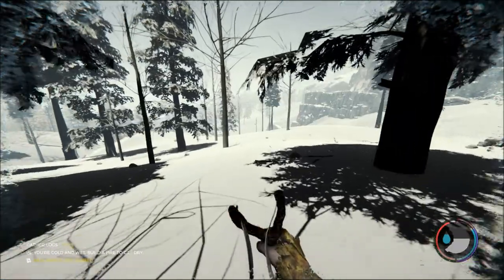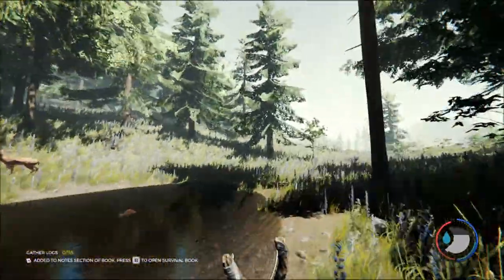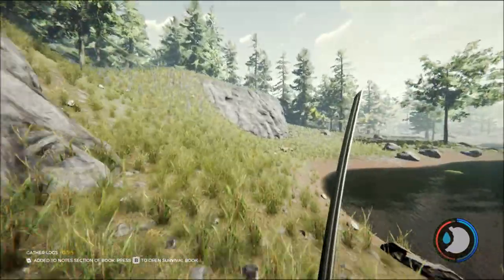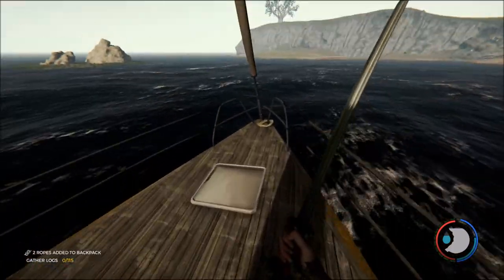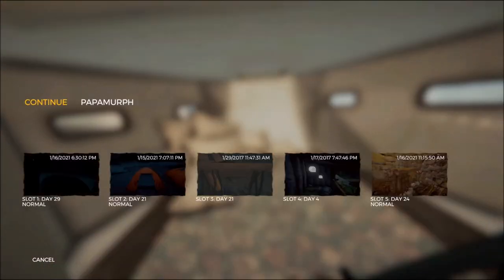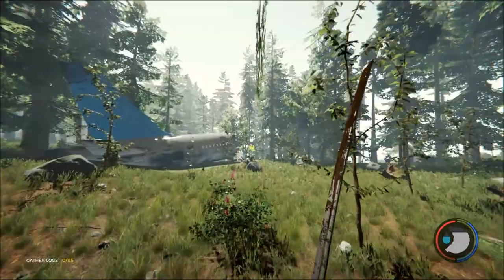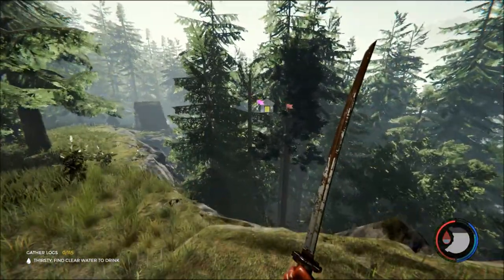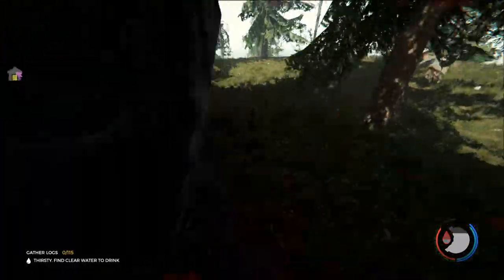The Forest 2021 - Ep 08 - Search for the cockpit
Whats up Guys!! Name is Murph. Im an old dude who refuses to stop gaming. My friends are all old dudes too that dont like gaming lol. Thats why I need you!! Have a GREAT day!!!